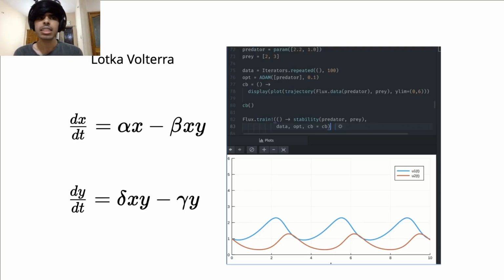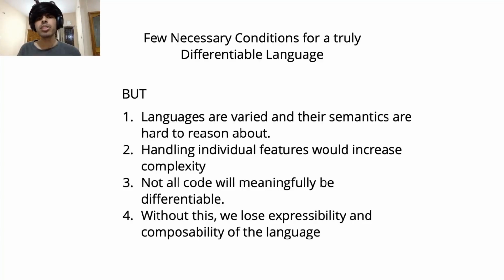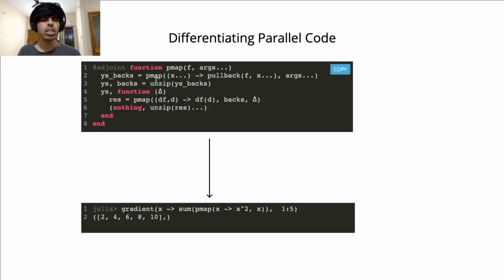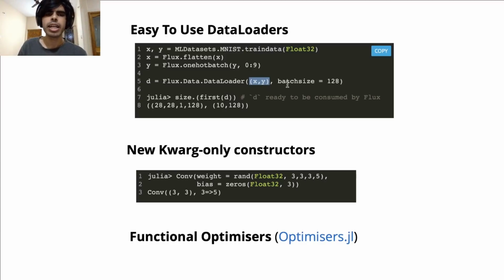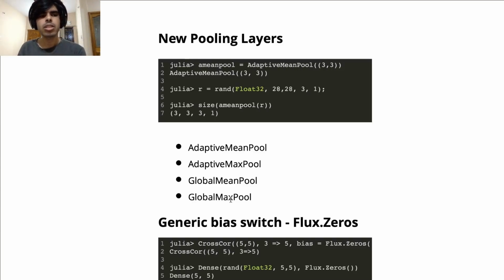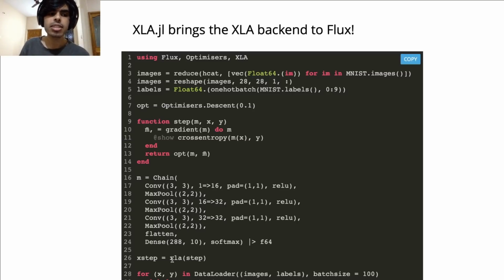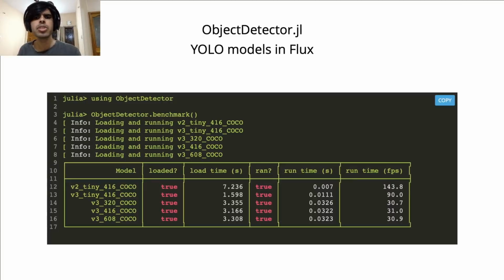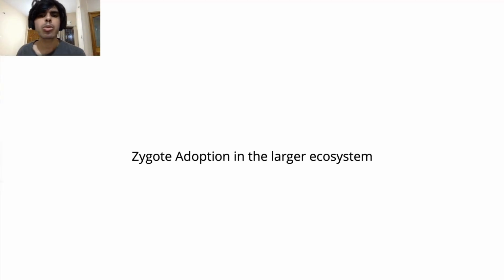JuliaCon 2020 | On the State of Flux | Dhairya Gandhi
Machine Learning is more than large complex models, it is moving towards integrating existing domain knowledge to better inform learning processes. See how Flux expresses that problem in the modern machine learning paradigm.

Flux.jl has been evolving with a host of improvements from the ground up. A major change from last year is that we have officially launched a stable release that uses Zygote.jl as its AD package, opening up a lot more of the ecosystem to take advantage of it. We will show how well it plays with Julia’s existing state-of-the-art packages enabling more kinds of modelling than ever, and show how the community is taking advantage of it.

We will also showcase Flux’s new APIs and features that open up the awesome open-source community to express more complex ideas and bring domain skills into their ML stories. We will show how we’ve worked on improving performance through a myriad changes across the ecosystem, while keeping it easy to use as ever.

We would also discuss the design patterns that enable users to write elegant and performant Julian code that can best take advantage of the powerful automatic differentiation capabilities that we have built over time. Time Stamps:

00:00 Welcome!
00:10 Help us add time stamps or captions to this video! See the description for details.